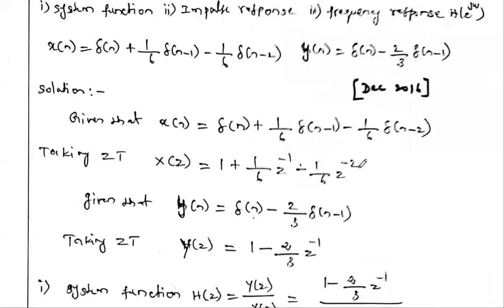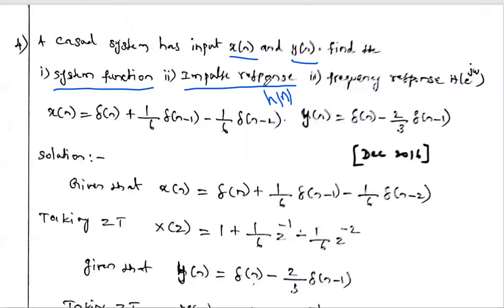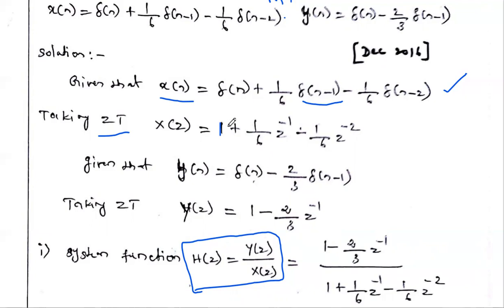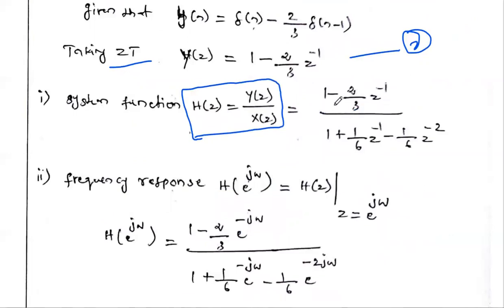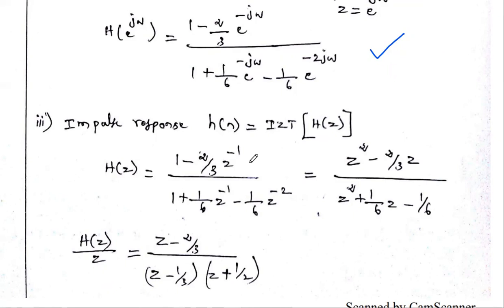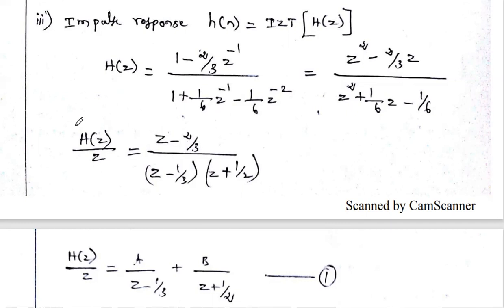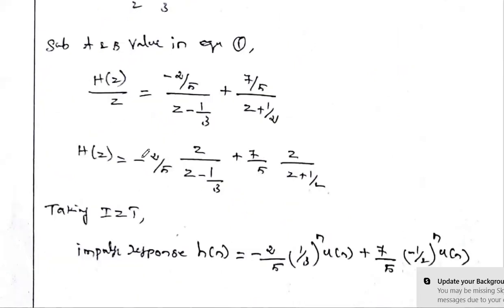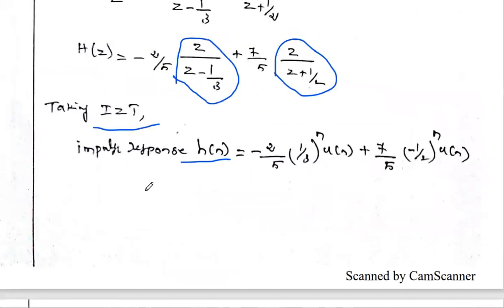5.17 Analysis of LTI DT system using DTFT PROBLEM -3 | Solved problems |Anna univ qn DEC 2016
This video gives the step by step procedure to find the frequency response and impulse response of the given system for the given x(n) and y(n).
This problem is taken from Anna university question paper Dec 2016.

Analysis of LTI-DT SYSTEM using ZT problem 1[APR 2018]
Analysis of LTI-DT SYSTEM using ZT problem 2[dec 2018]
Analysis of LTI-DT SYSTEM using ZT problem 3[dec 2018]PART C
Analysis of LTI-DT SYSTEM using ZT problem 4[dec 2018]
Analysis of LTI-DT SYSTEM using ZT problem 5[dec 2016]
Analysis of LTI-DT SYSTEM using ZT problem 6[may 2012]
Analysis of LTI-DT SYSTEM problem 7 using convolution sum[may 2018]part c
Analysis of LTI-DT SYSTEM using DTFT problem 1[DEC 2018] PART C
Analysis of LTI-DT SYSTEM using DTFT problem 2[APR 2017]